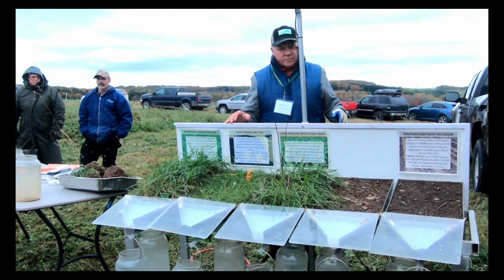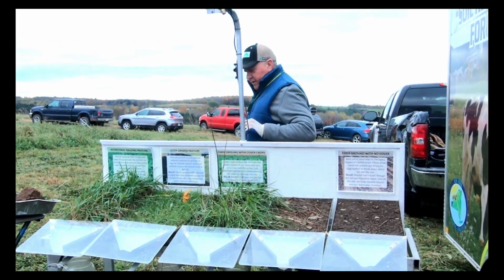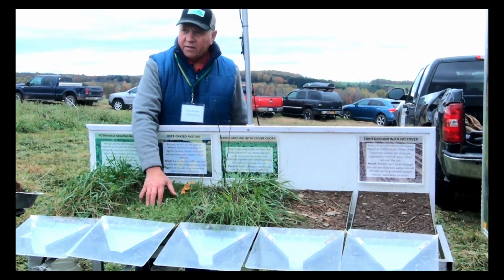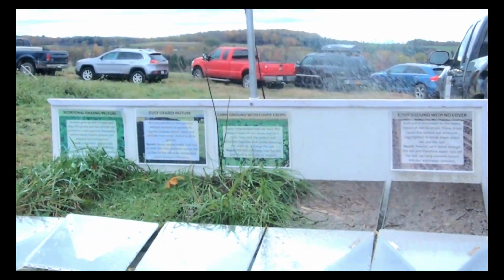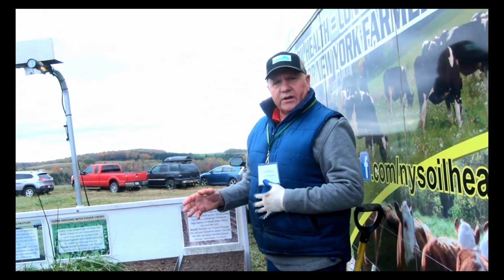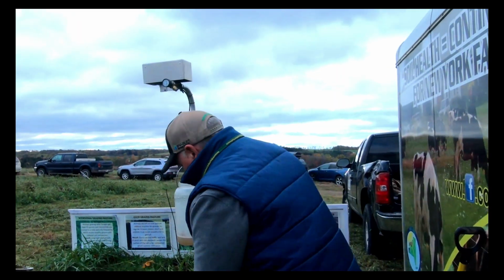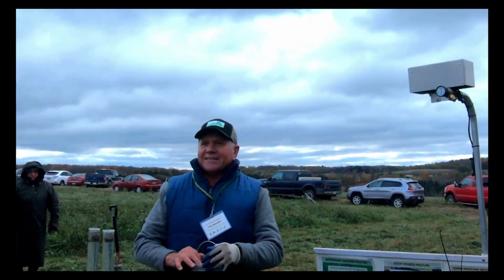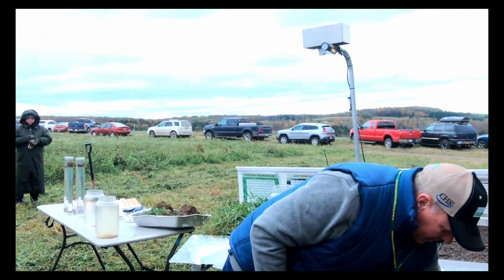New York soil health trailer with specialist Fay Benson demonstrating the impact of rainfall on soil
Specialist Fay Benson shows the impacts of 1 inch rainfall on the soil using a rain simulator. He will show five different soils: corn no cover, corn with stover, corn with cover crops, over grazed pasture, and well managed pasture fields. The out come is very dramatic and will help you with management decisions.